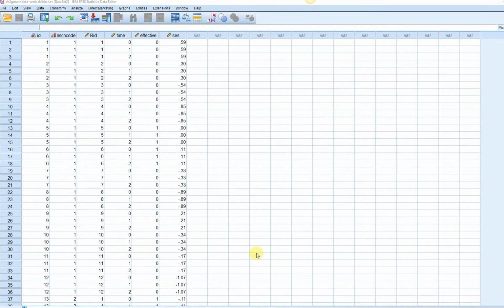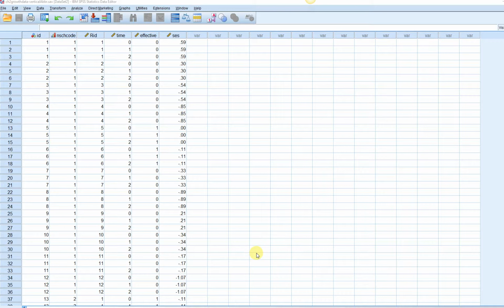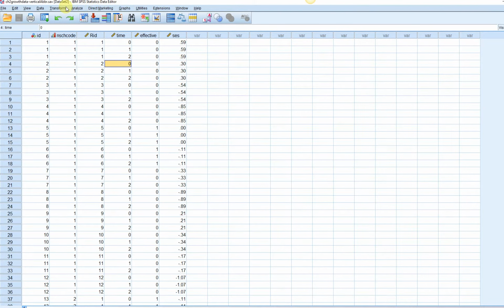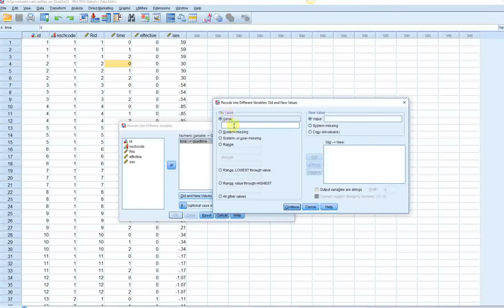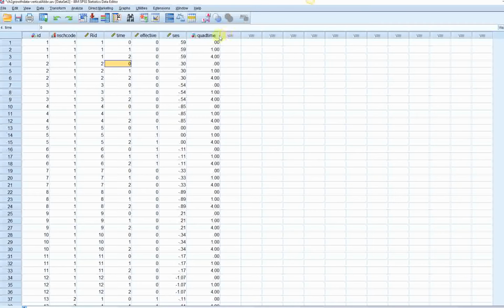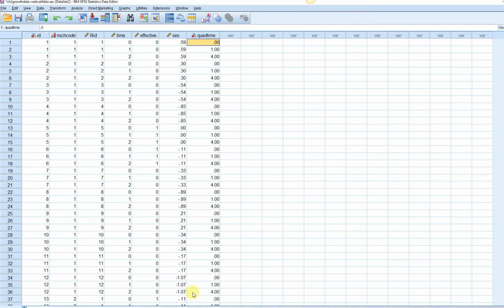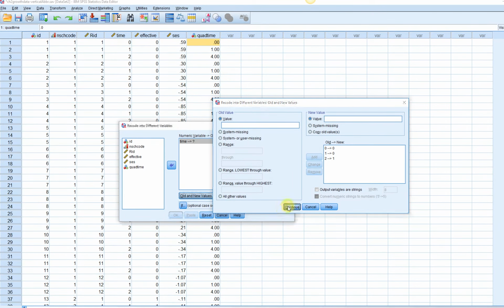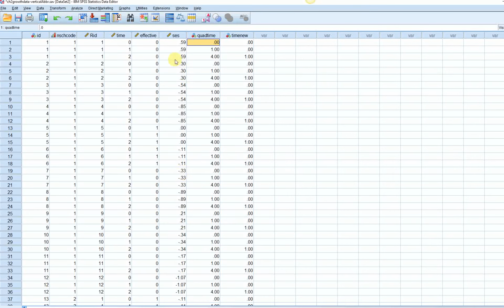Using the recode function in SPSS illustration involving time variables vertically arranged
Illustration of example 1 in Chapter 2 of Heck et al. (2014); recoding a time variable with data arranged vertically.

The text and data for this example can be obtained

(prepping data HLM including time predictors)